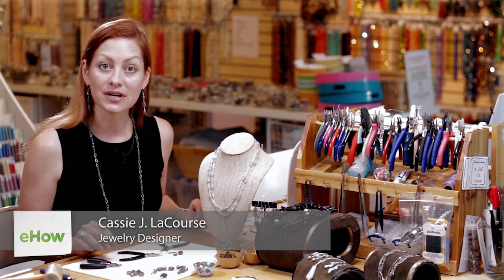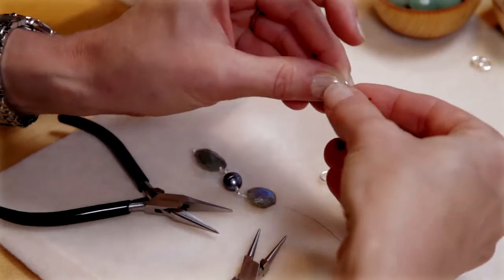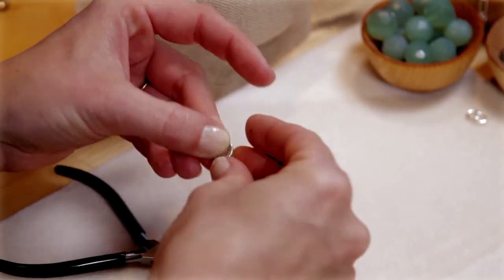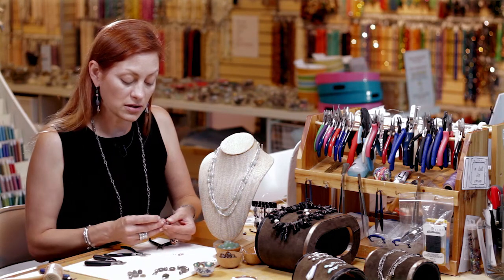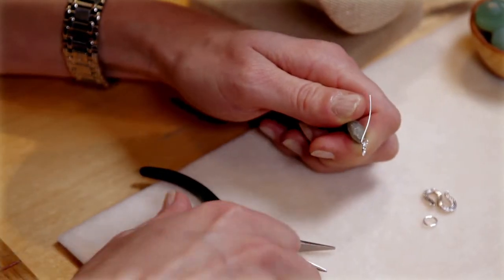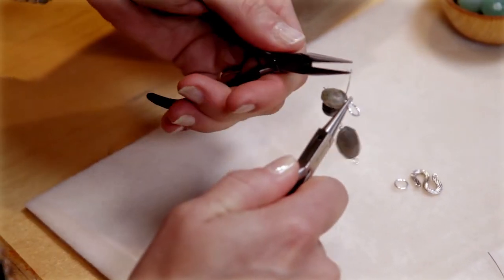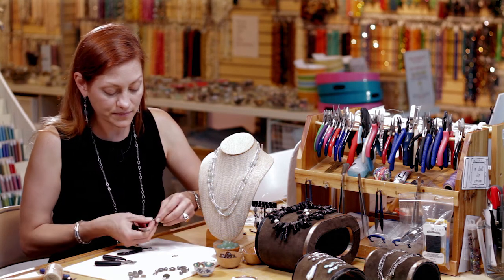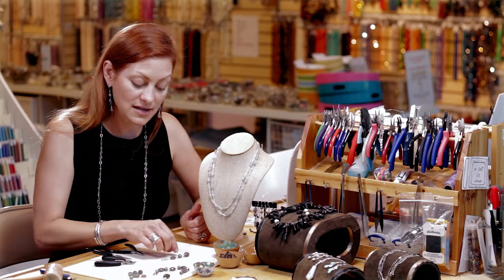How to Use Jewlery Clasps to Make Wire Wrap Necklaces & Brac... : Introduction to Wire Wrap Jewelry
Using jewelry clasps to make necklaces and bracelets will require the use of a few key clasps, like the popular S clasp. Use jewelry clasps to make wire wrap necklaces and bracelets with help from a graduate gemologist and professional jewelry designer in this free video clip.

Expert: Cassie J. LaCourse
Bio: Cassie J. LaCourse is a graduate gemologist and professional jewelry designer.

Series Description: Making your own wire wrap jewelry is a really great way to put your own creativity on display while putting your own personal stamp on your favorite items. Get an introduction to wire wrap jewelry with help from a graduate gemologist and professional jewelry designer in this free video series.